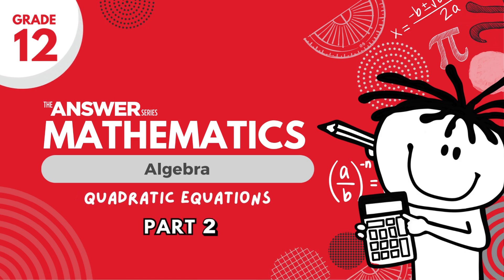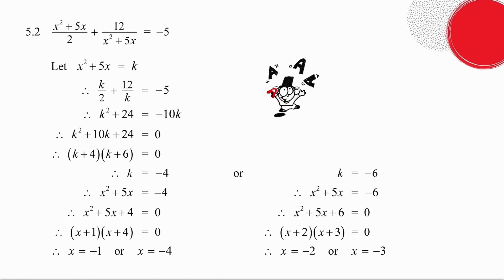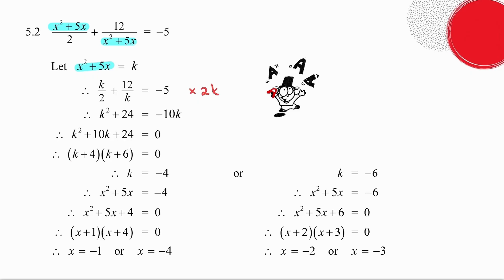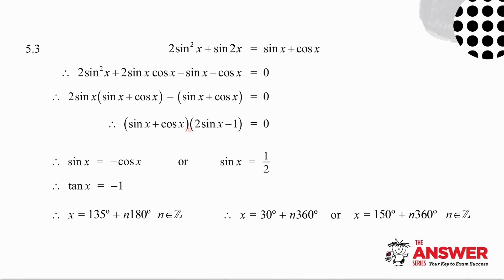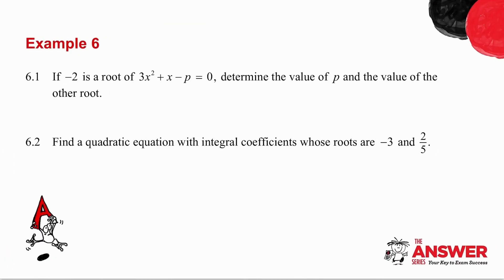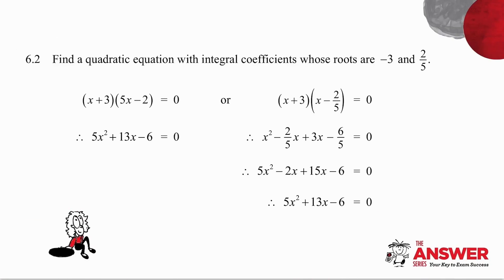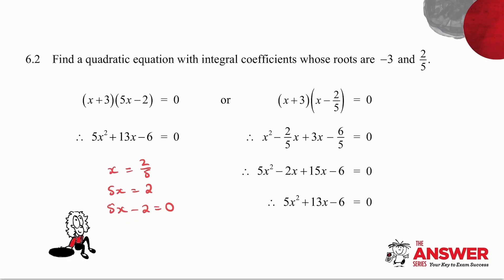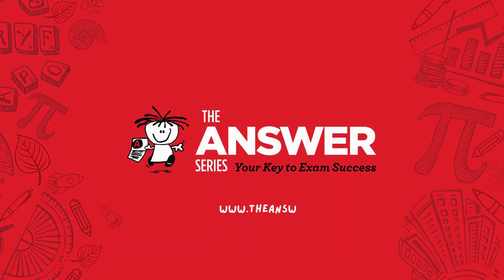GRADE 12 MATHS ALGEBRA – Quadratic Equations (PART 2) #3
This video continues looking at quadratic equations, and includes the use of quadratic equations in cubics and trigonometry.

• Page 7.19 Exercise 7.7 Numbers 18 and 19
• Page 7.22 Exercise 7.8 Numbers 20 – 24
• Page Q5 Number 5.4
Gr 12 Mathematics 2-in-1
• Page 2 Exercise 1.2 Numbers 7 – 9
• Page 23 Exercise 6.6 Numbers 5 – 11
• Page 24 Exercise 6.7 Numbers 37 – 42,45,46,49
• Page 28 Exercise 7.1 Numbers 4 – 6